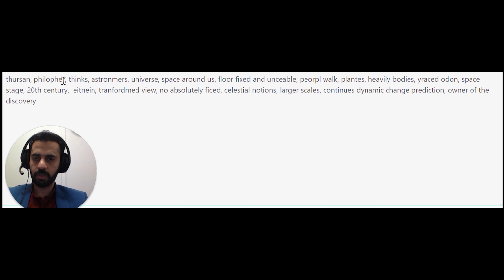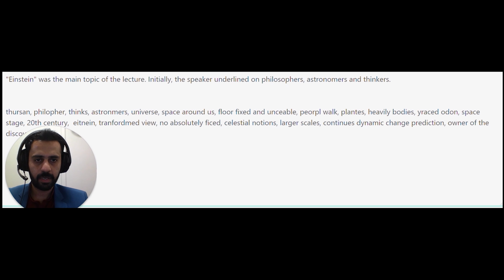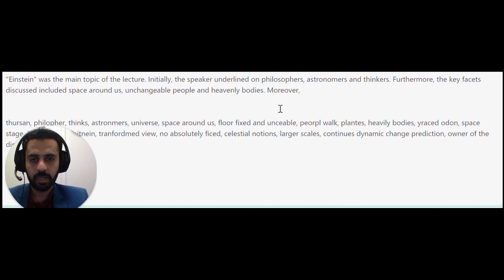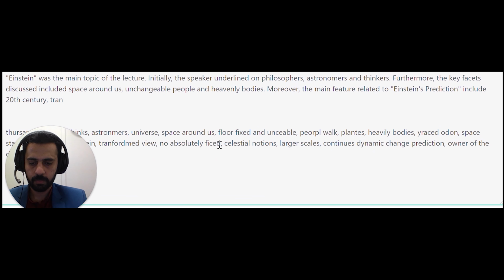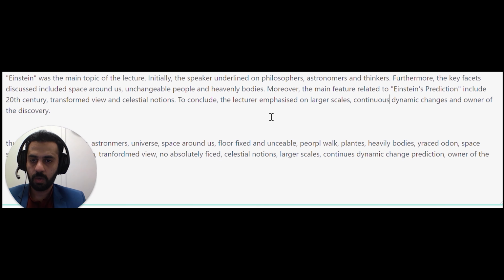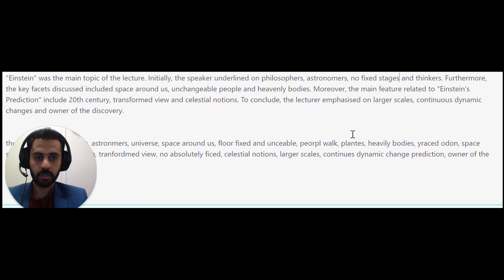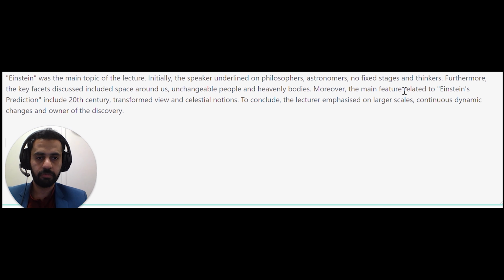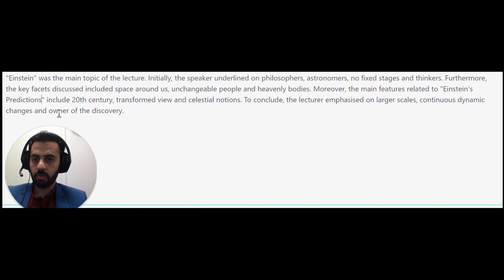Summarize Spoken Text PTE | PTE Listening | Tricks | Templates | Score 90 | Explanation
This video provides an in-depth explanation of the PTE Listening task Summarise Spoken Text. Get access to the easiest and updated proven template for free.

This video is presented by Vision Language Experts. It covers the task description, tips and tricks, an updated template, and a demonstration of the template.

This video will cover all the dos and don't in regards to Summarize Spoken Text.

Vision language experts – Center for PTE, IELTS, & NAATI  CCL Preparation
Address: Level 1/46 Flushcombe road, Blacktown NSW 2148, AUSTRALIA